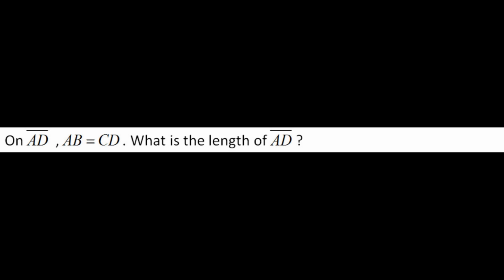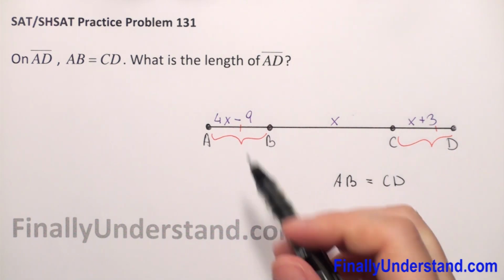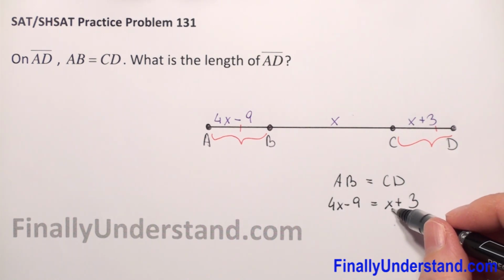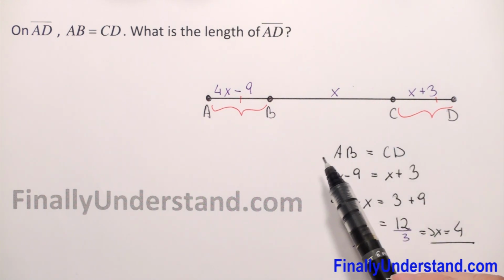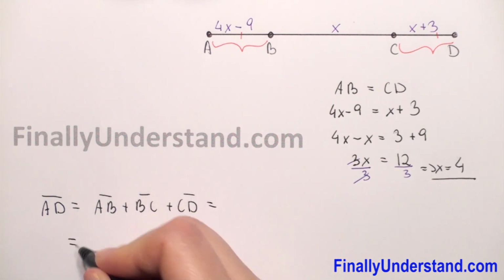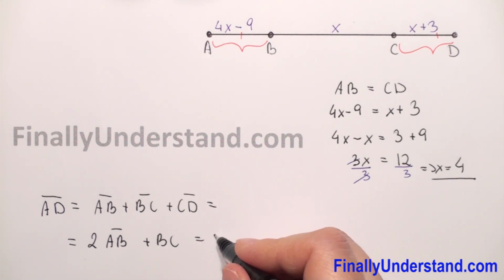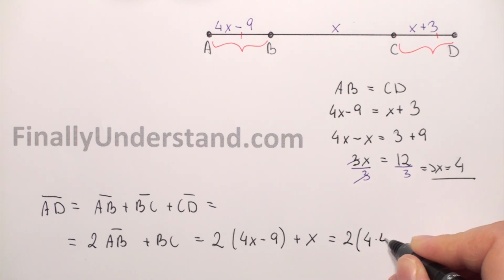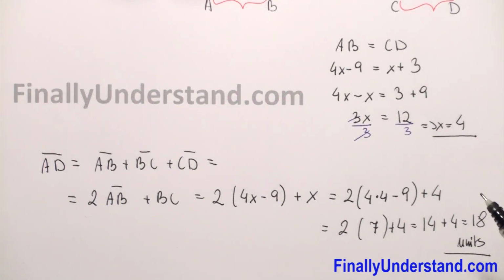SAT & SHSAT Practice Test Examples | Step-by-Step Math Solutions 131